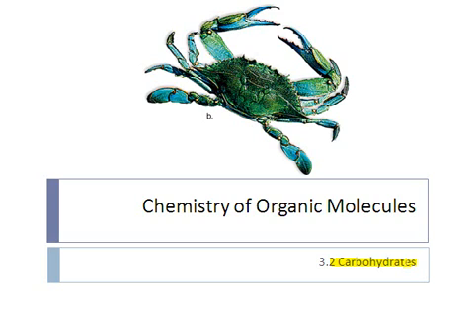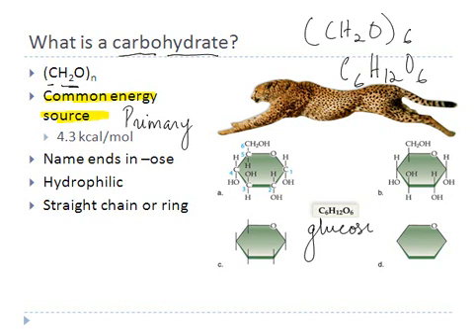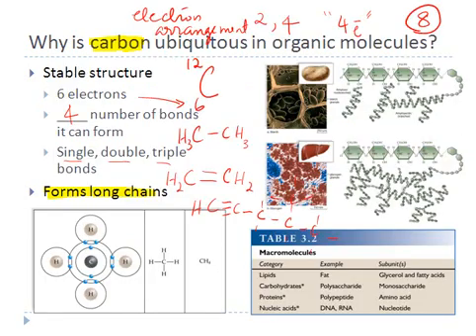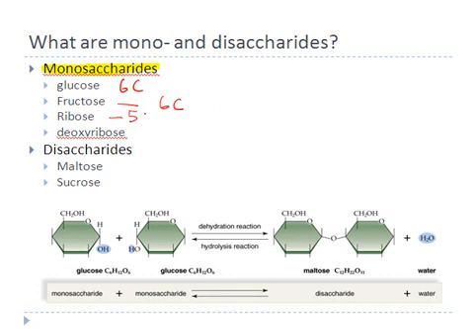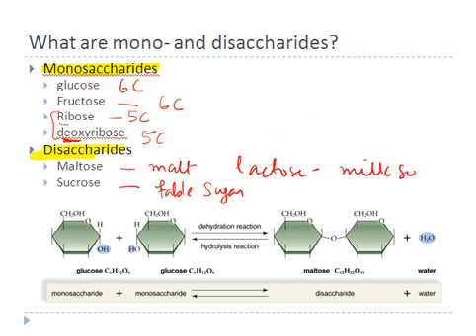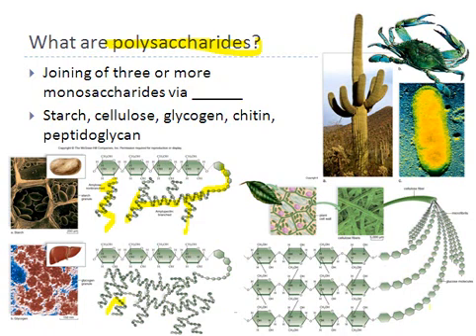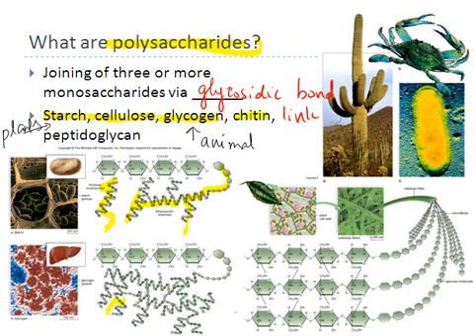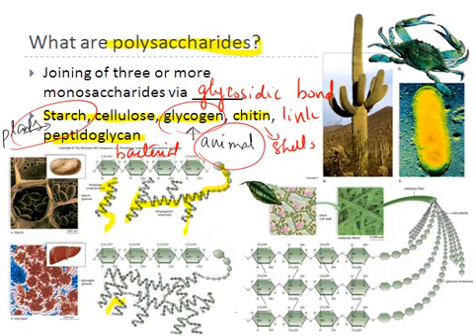3 2 chemistry of organic molecules